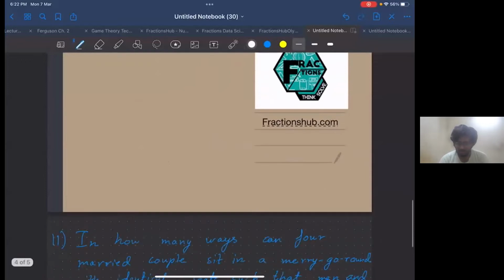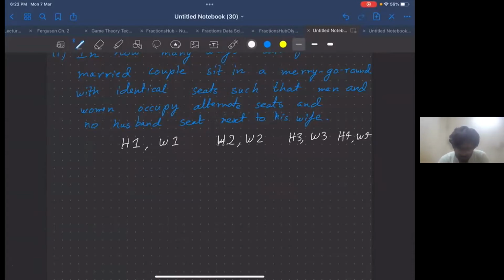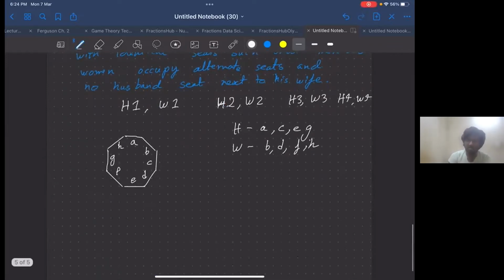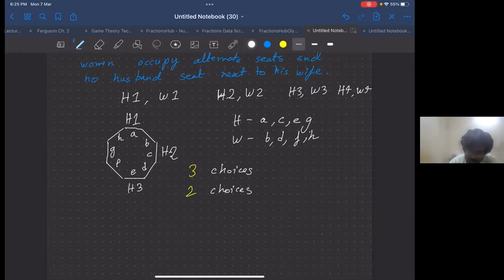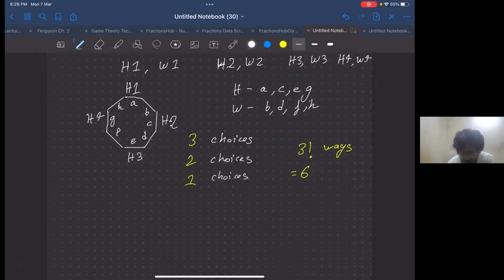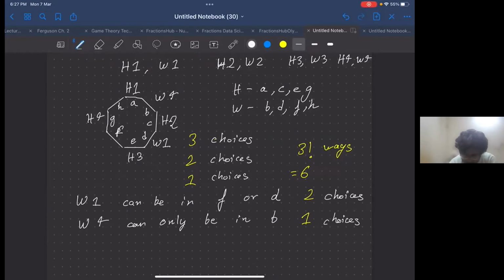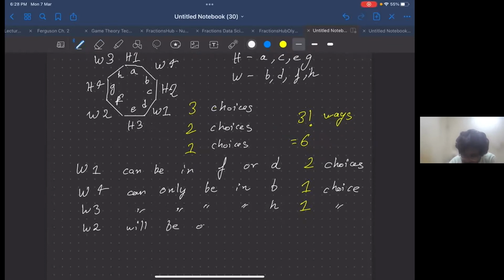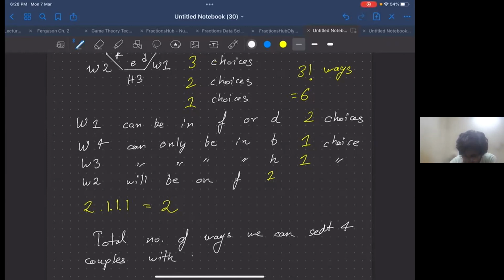Solution | IOQM 2022 | PROBLEM 11 by Sayan